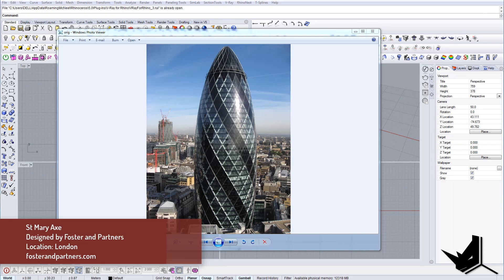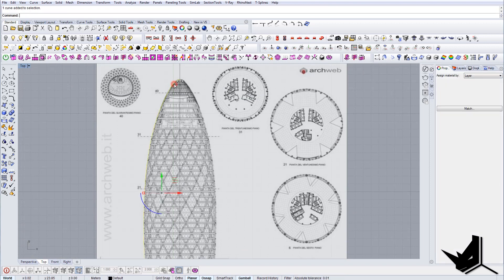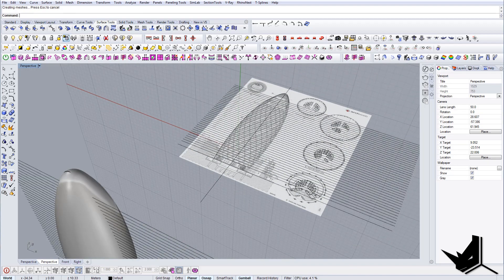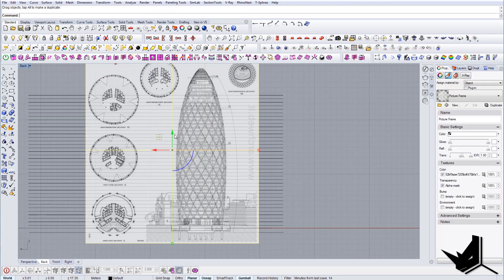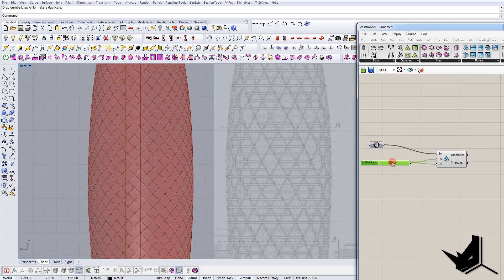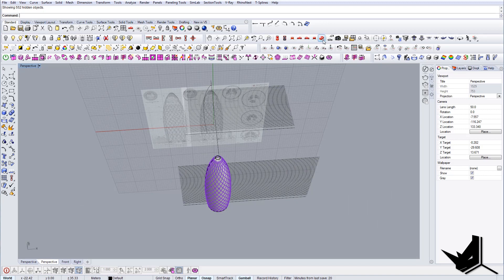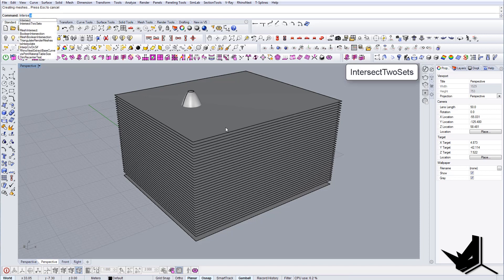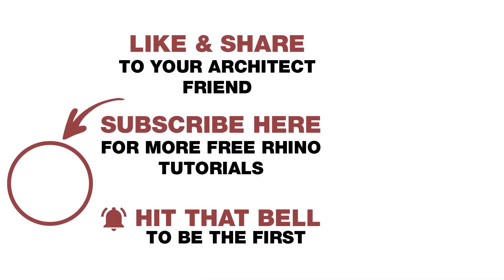Rhino for Architecture - How to Model St Mary Axe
Rhino for Architecture - How to Model St Mary Axe // For all of you architecture students out there, this is an iconic building designed by Foster and Partners located in London, England. In these architecture tutorials, I’ll be showing a simple modeling technique using LunchBox for Grasshopper and using some of its features to create the building glass divisions.

In addition, we’re going to model skeleton construction and floors throughout the building. We’ll go over some rhino commands such as revolve, uniform scale, pipe,  etc. One of the interesting aspects about Rhino for architecture is that it can be used for both 2D drawings, 3D renderings, and project presentation.

This way you will be among the first to see the newest Rhino for Architecture tutorials.